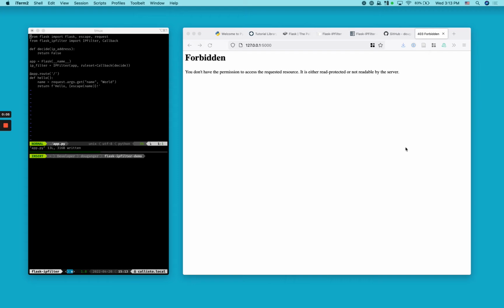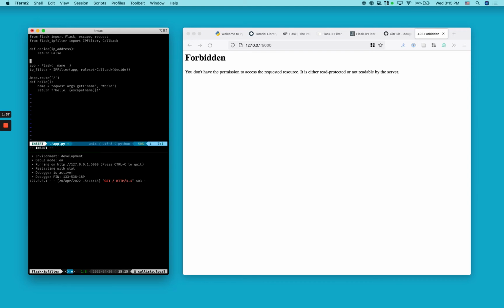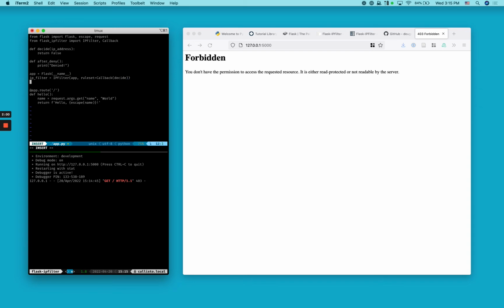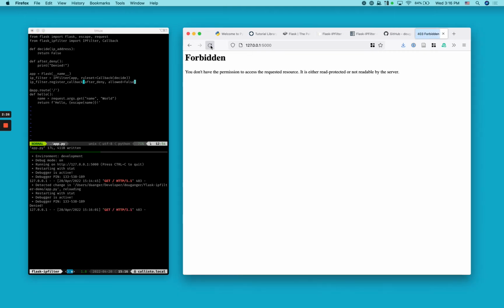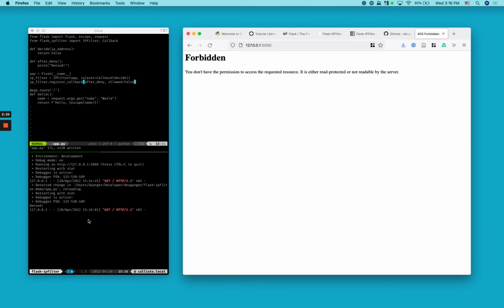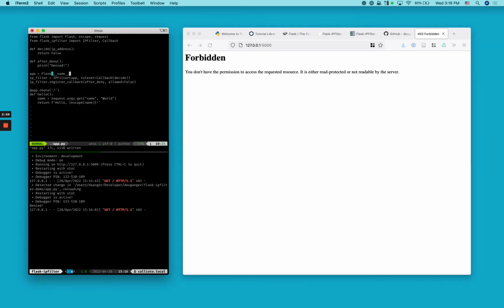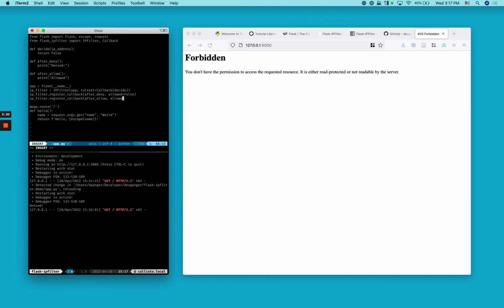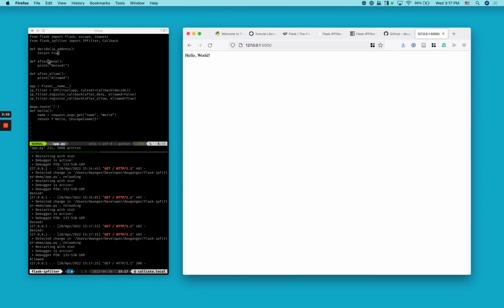Flask IPFilter, Part 3 Callback Functions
Flask-IPFilter is a simple Flask extension to limit access to a site by based on the source IP address. This video shows how to call an arbitrary function after access has been allowed or denied.